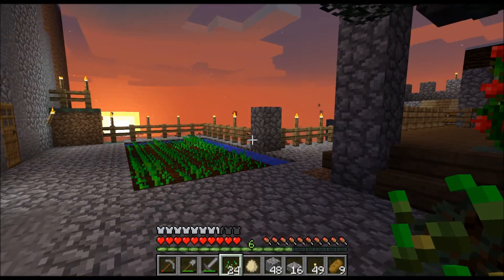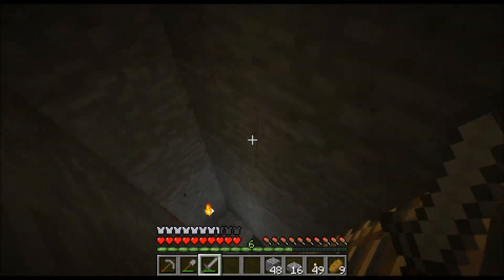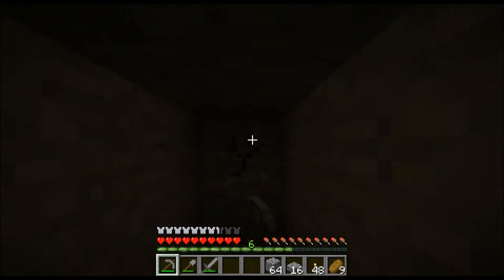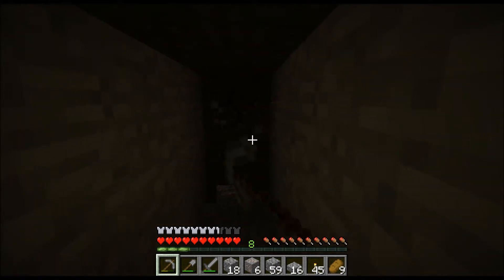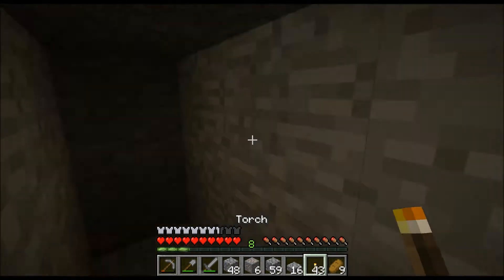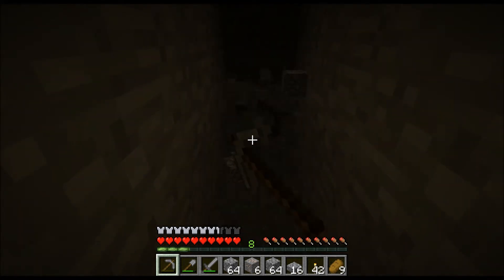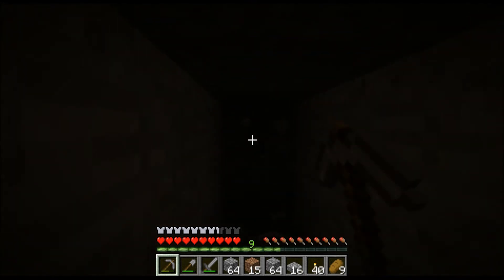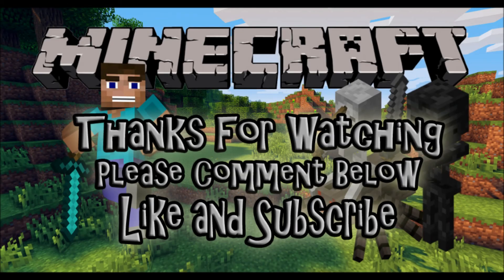Minecraft Episode 19 Time To Find Diamonds : Survival island With Dark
Episode 19 with Dark Time to find some Diamonds :)

Will He survive the night !!!

Its completely free and keeps you up to date with my videos!

Partnered With Machinima